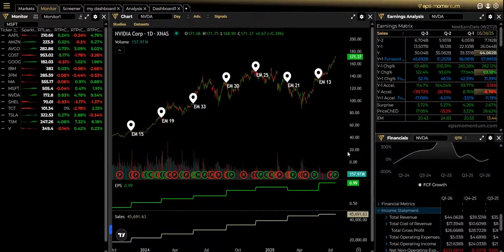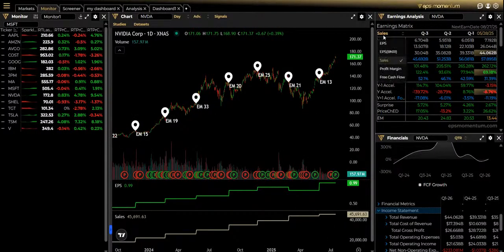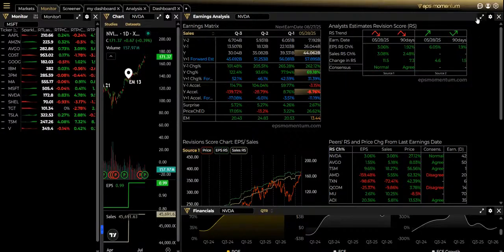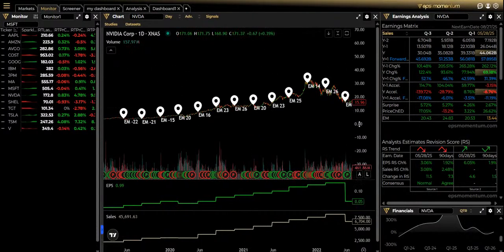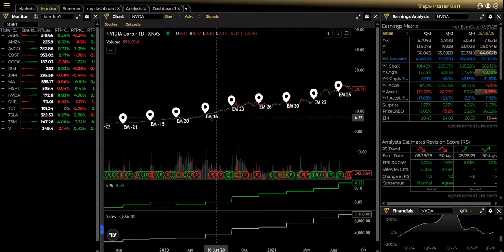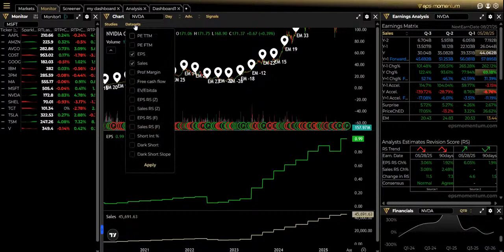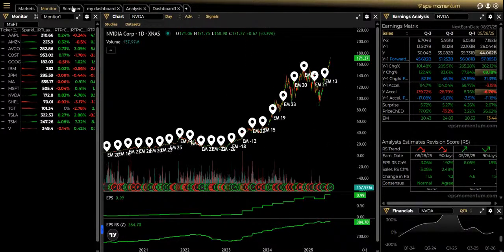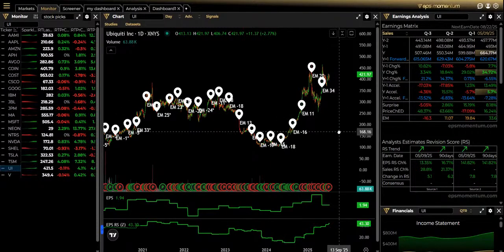Earnings Momentum Model EM to help you focus on great Stocks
The EM Earnings Momentum proprietary model helps you focus on stocks that have true Earnings and Sales growth. If you had to spend your time on a few stocks, these are the ones.